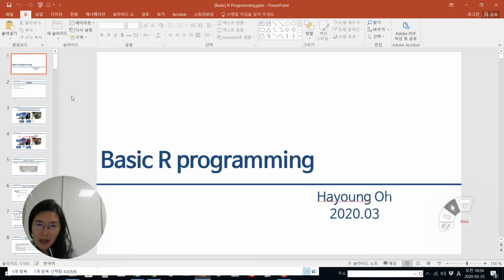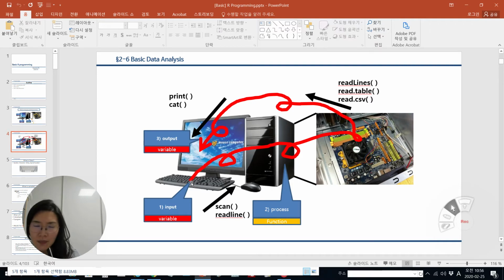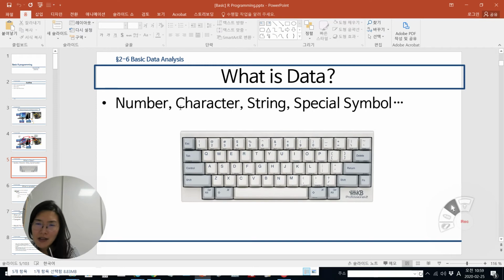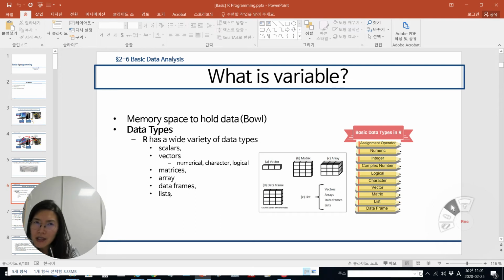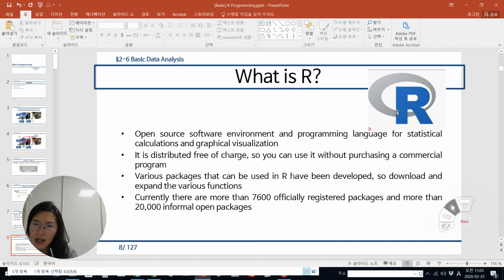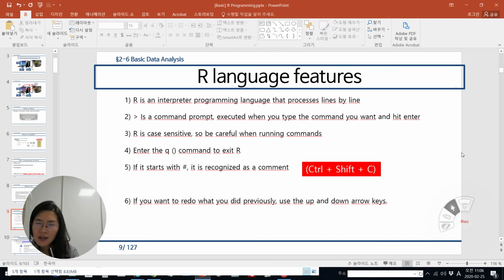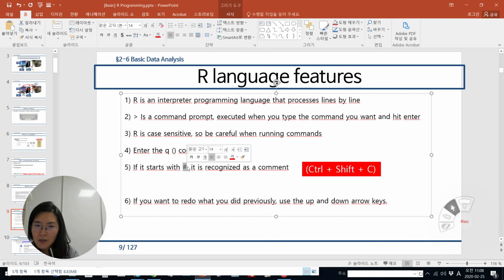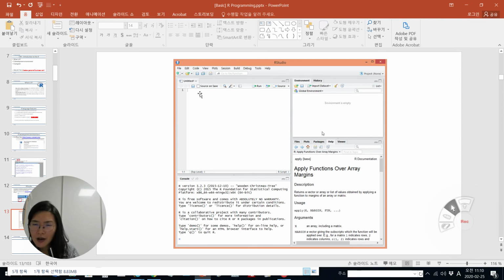[Week 1] R, RStudio Introduction and Installation (성균관대 오하영 교수)